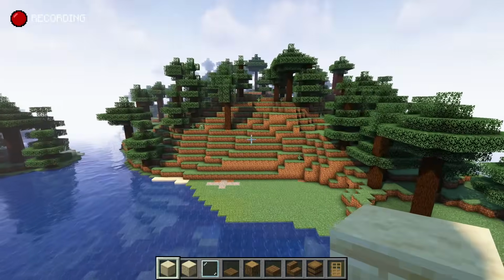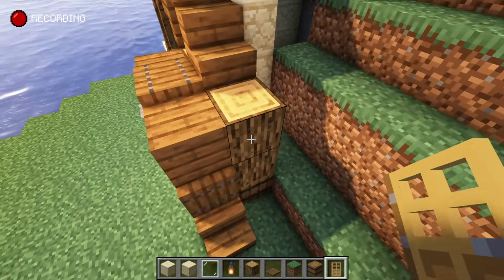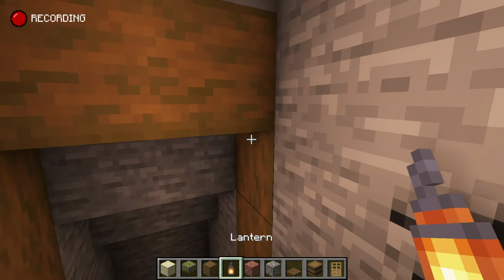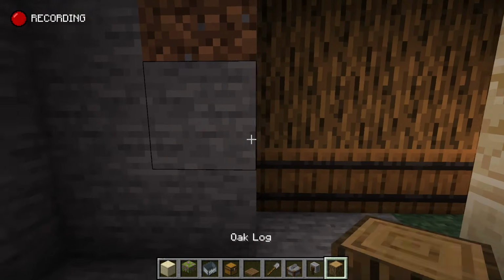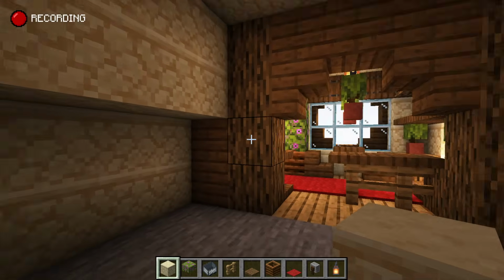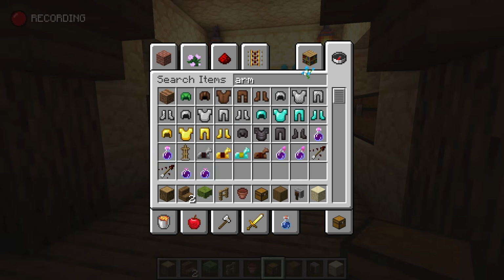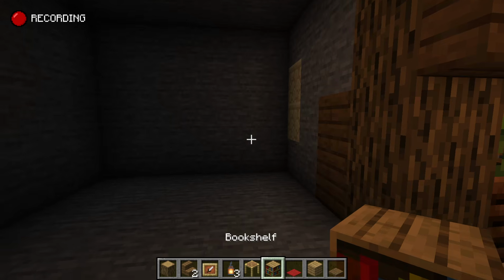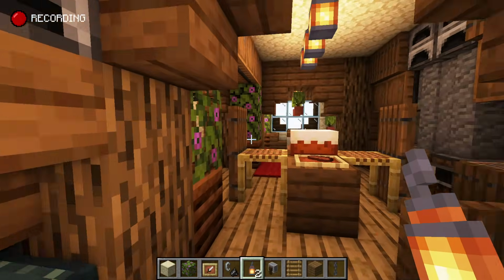Minecraft - Build a HOBBIT HOUSE!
Minecraft HOW TO BUILD A HOBBIT HOUSE TUTORIAL, this is a perfect cosy hobbit hole to live in with a mineshaft and a livingroom, bedroom, enchantment area, nether portal; and brewing area and kitchen!

▼New Tutorials▼

● Texturepack: Vanilla
● Shaders: Complementry
● 1.18.2/ 1.19